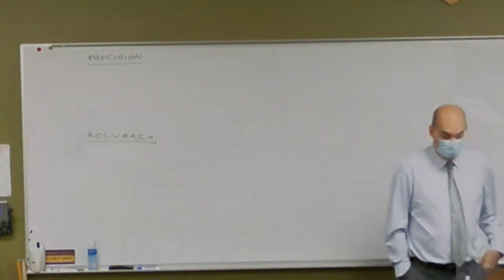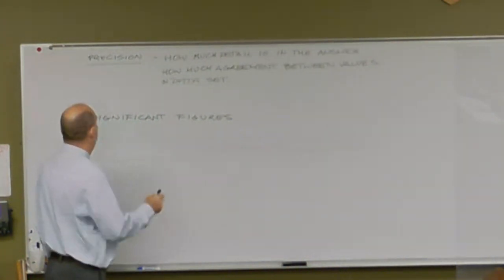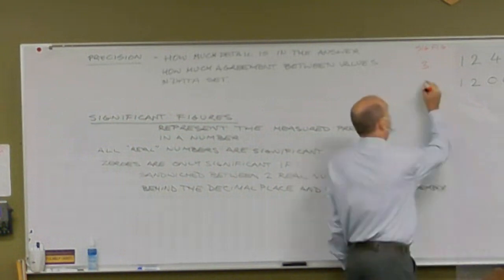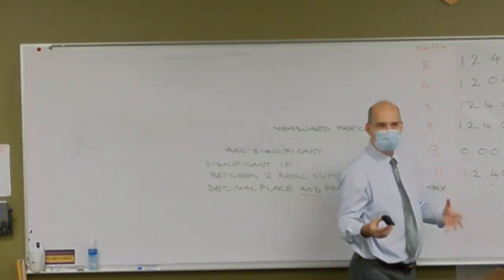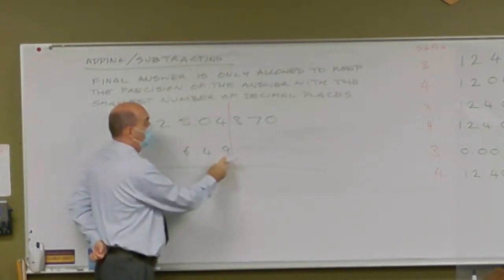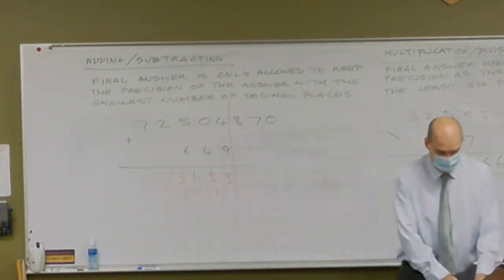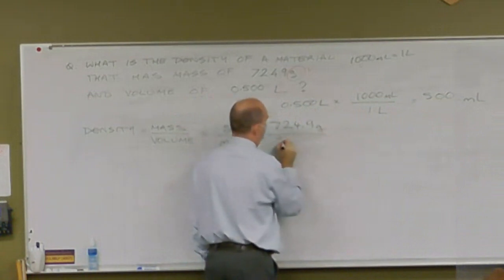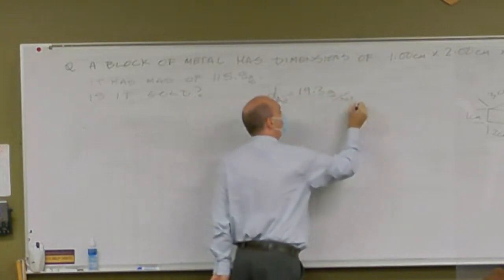CHE 1341 2021 collab recording 3